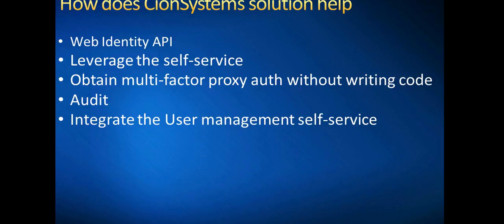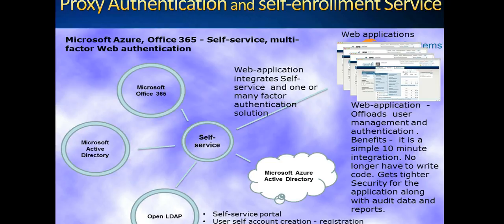CionSystems Enterprise self-service and Cloud Id Minder as a proxy authentication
CionSystems enterprise self service and cloud id minder are proxy authentication solution leveraging existing IAM infrastructure.. Simplify and secure your ID's within your enterprise even when granting cloud/saas application access.